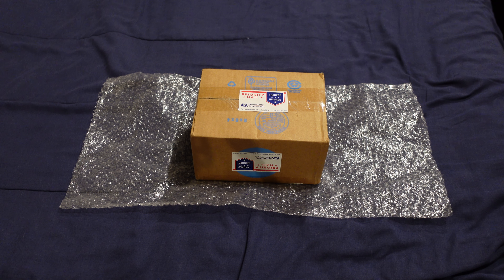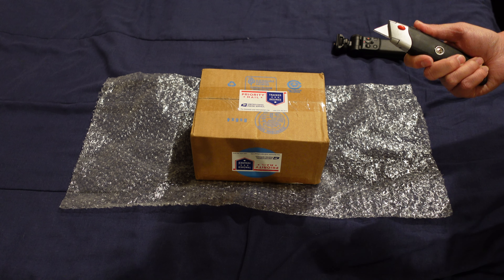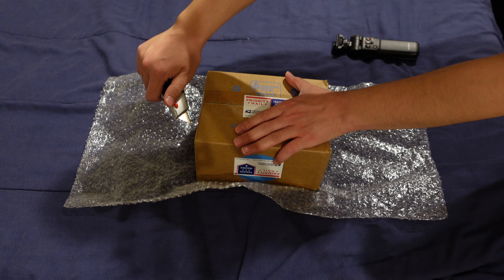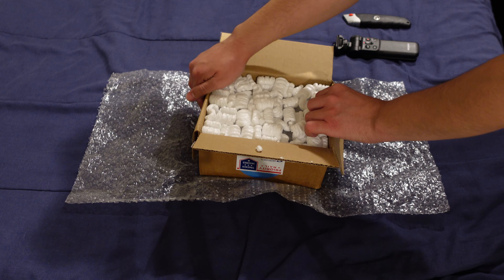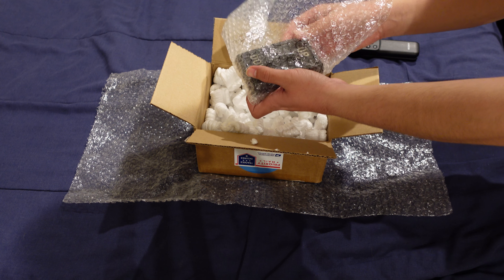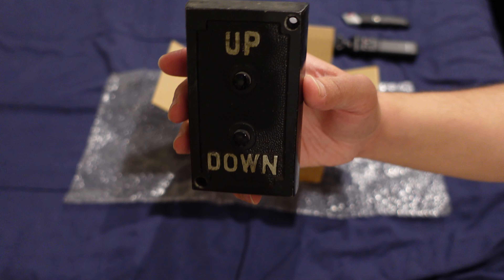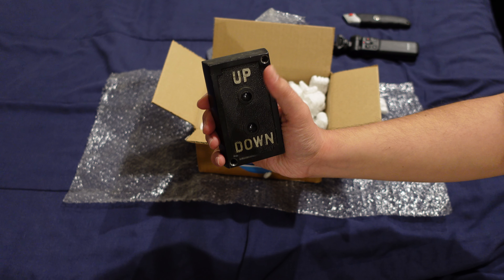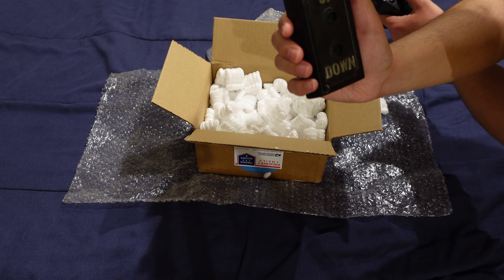Elevator Unboxing Video No. 7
Would’ve had this up sooner, but the internet in my neighborhood went out.